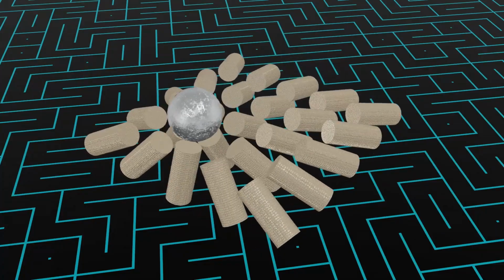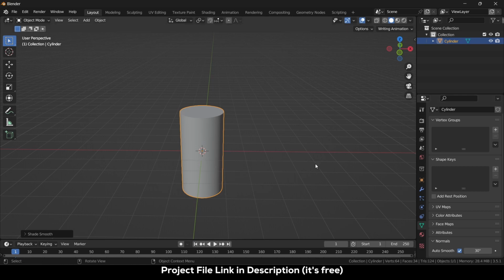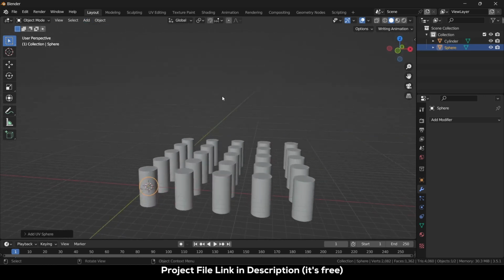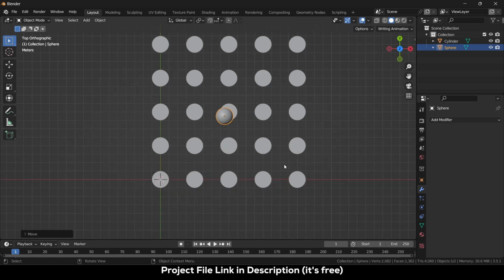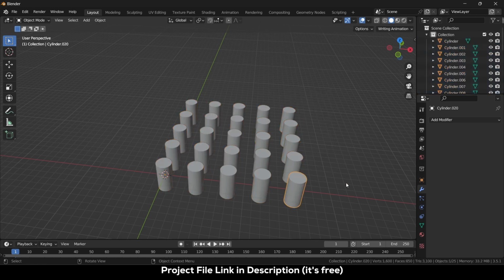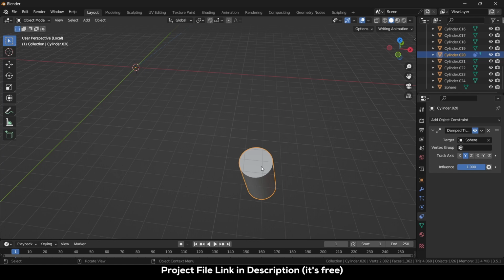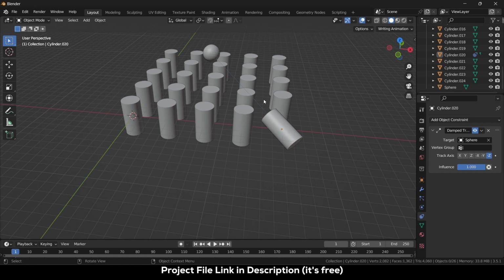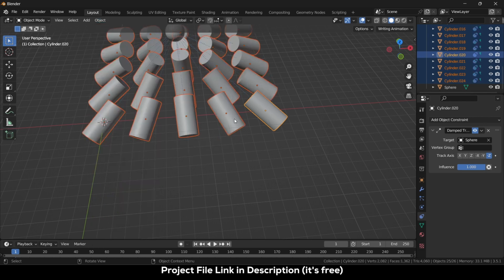Damped Track Constraint in Blender